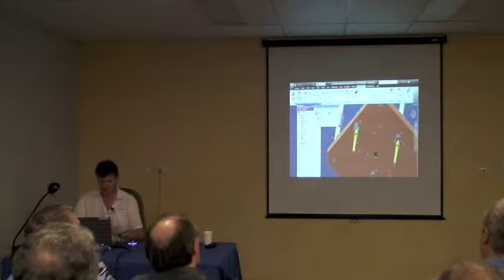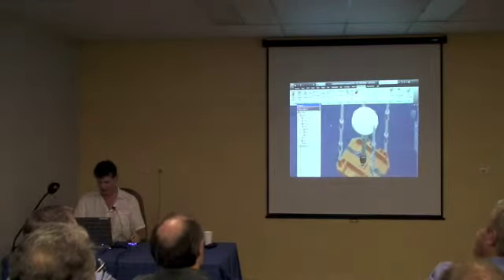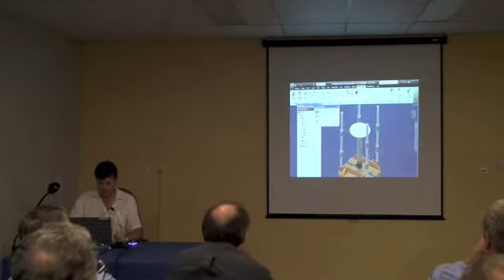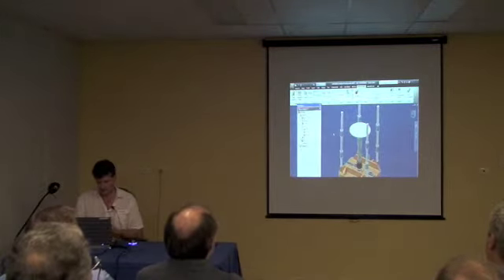Inventor Launch 26 May 09-02 Part 4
ADA CADPartners Inventor Launch - Part 2 by Peter Trezise, from ADA CADPartners Application Specialists team. Peter presented the new Inventor Simulation & FEA enhancements, and What's New in Vault 2010.